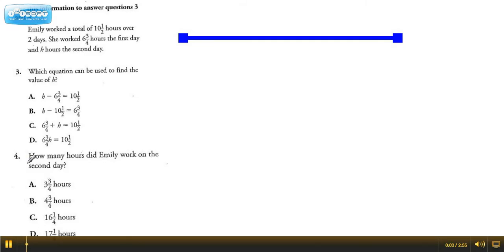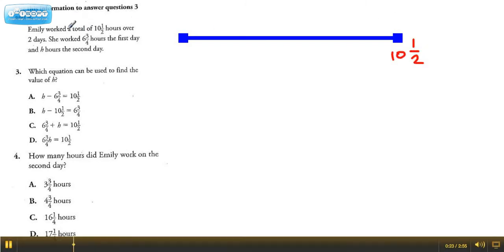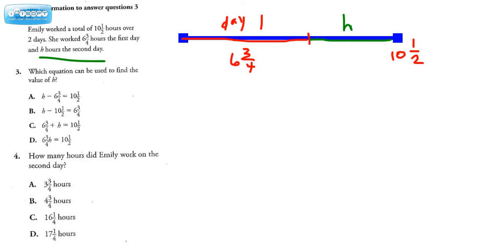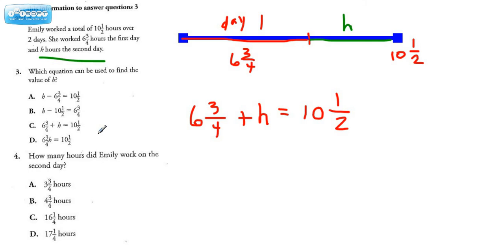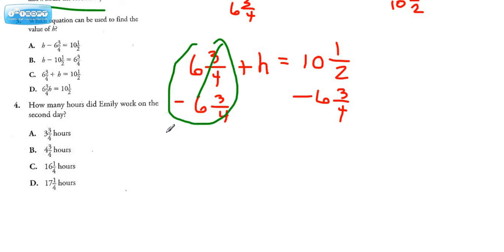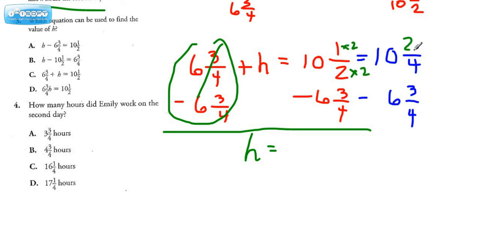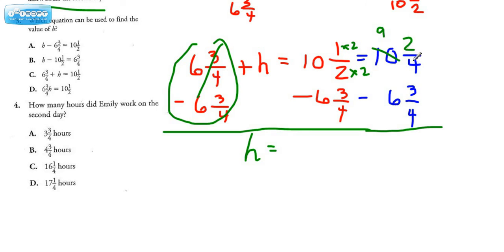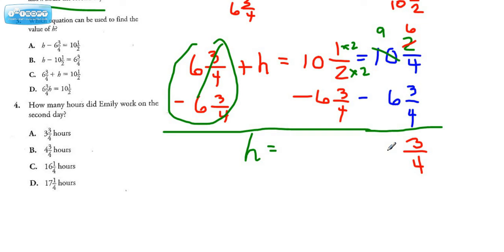Solving Fraction Addition Equations L22 #3 and #4